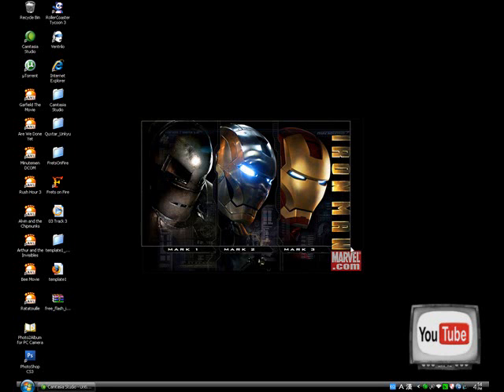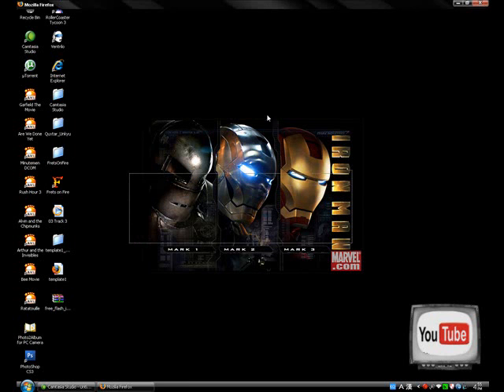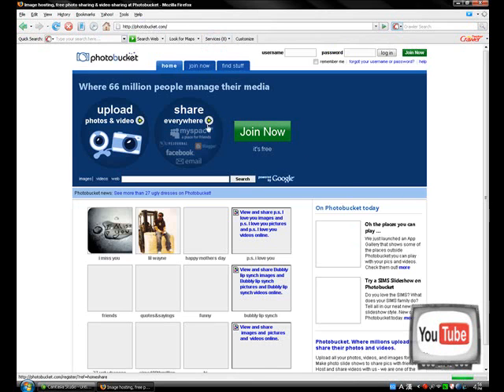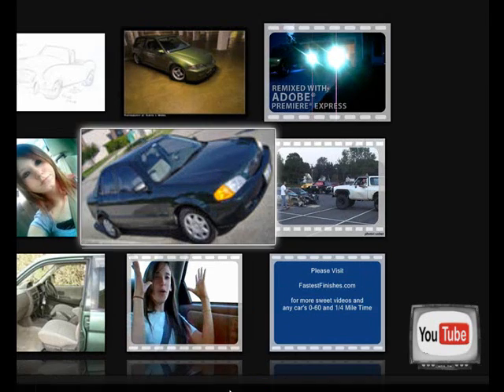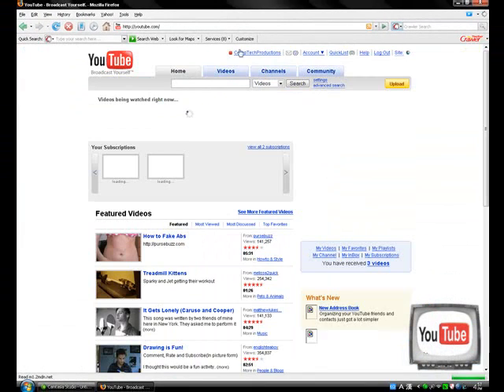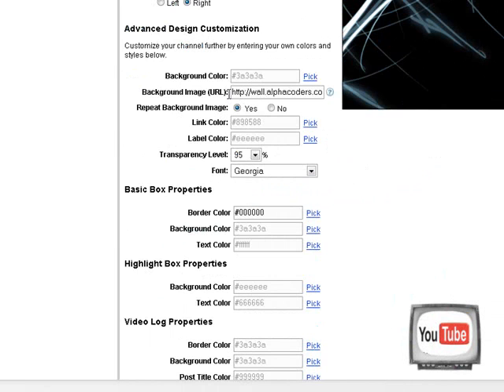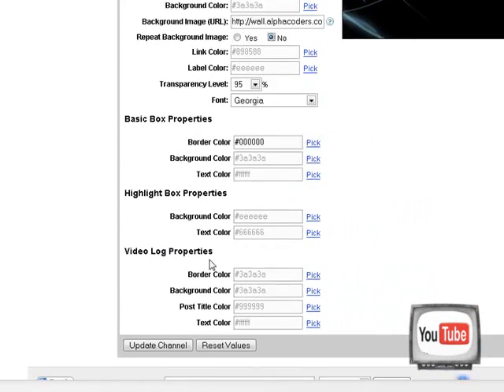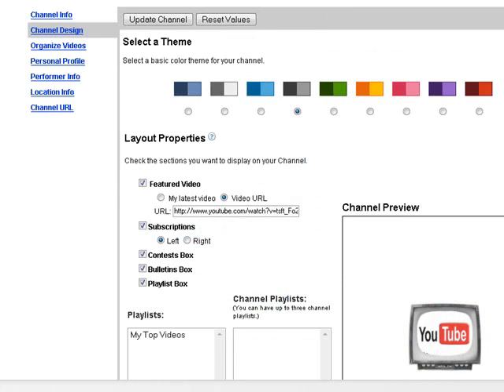How to change you channel's layout (remake)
a better  and more accurate version of my previous tutorial.

2. search up the image u want and click on it
3.scroll down and double click the writing and it will say "copied" in yellow
4.go to youtube and click on ur username.
5.click on "Edit Channel" next to ur username on ur channel
6. click "channel design"
7. scroll all the way down and go to "advanced design customization"
8. next to "image URL",  right click and click "paste"
9. then click "update channel"
10. go to ur channel and BOOM! there it is.